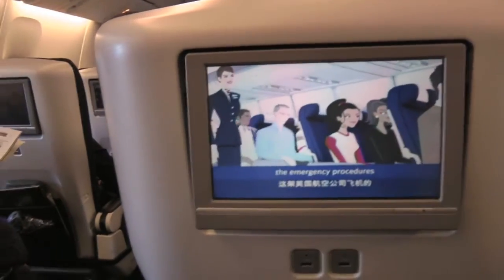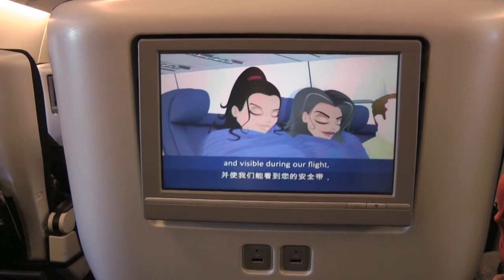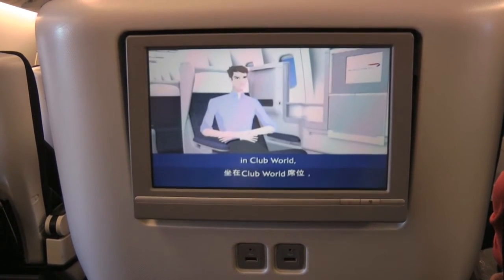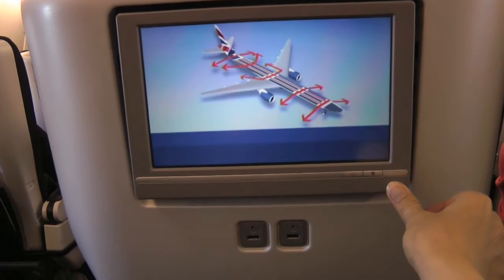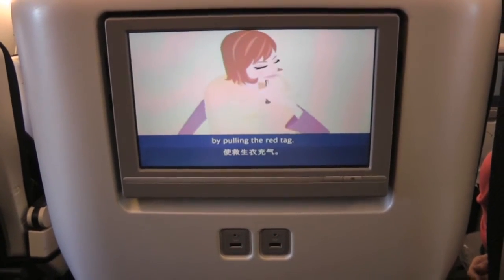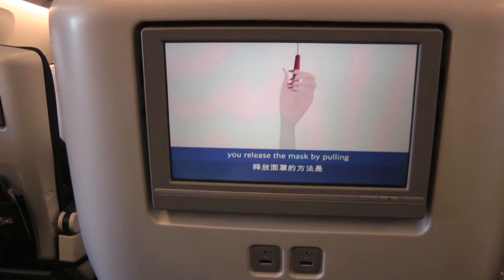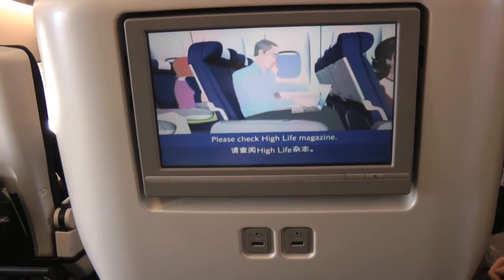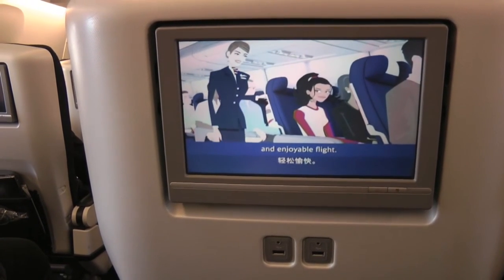777-300ER British Airways Inflight Safety Video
The full British Airways inflight safety video.